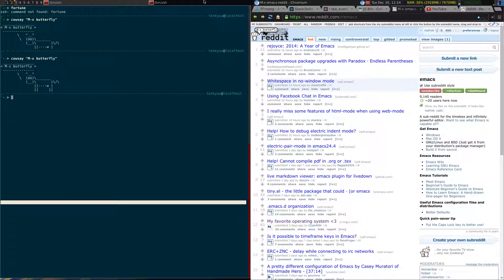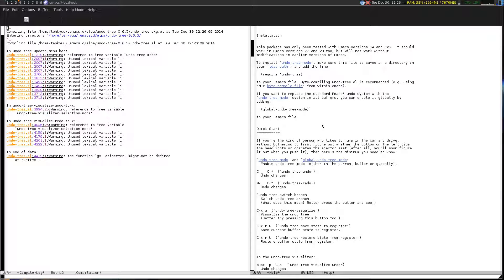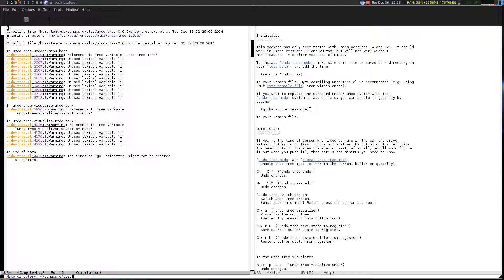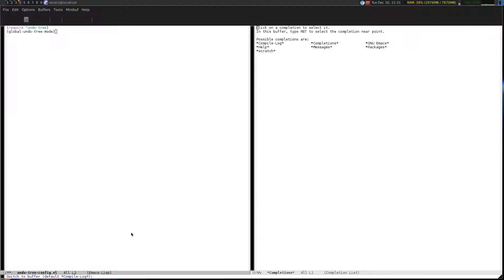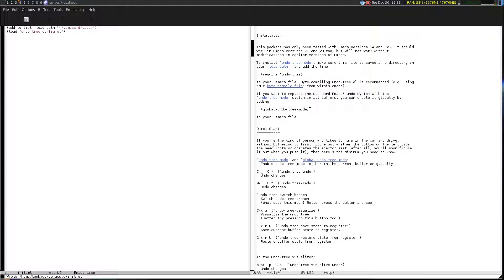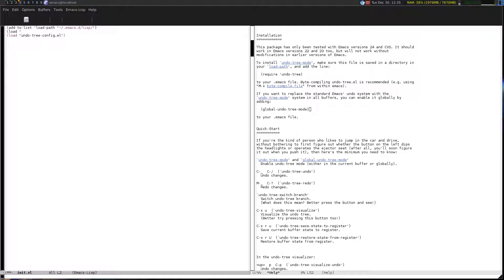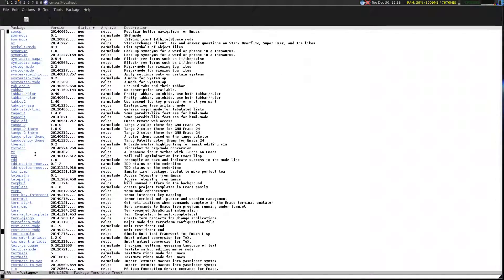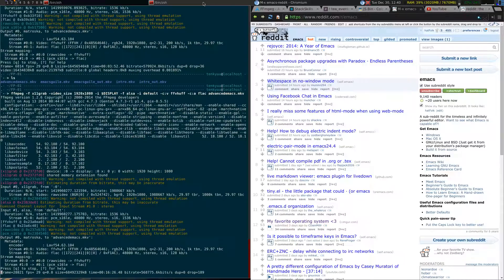Advanced Emacs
Week 1 stuff. Extra stuff about Emacs! c: